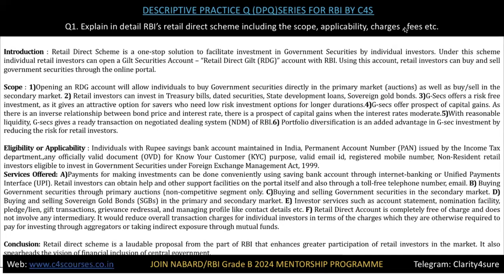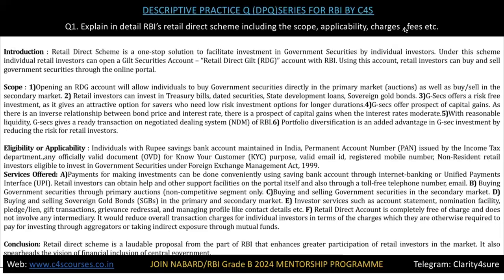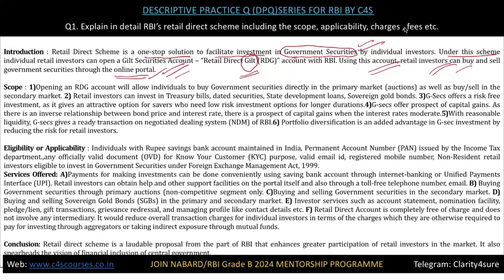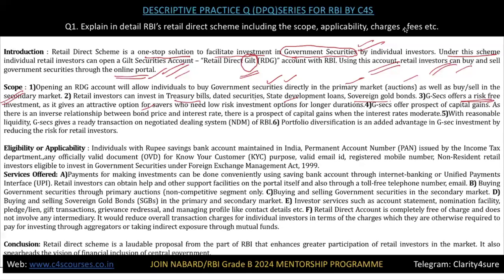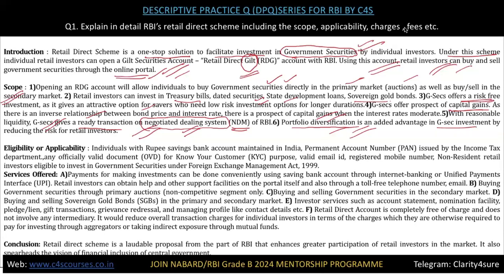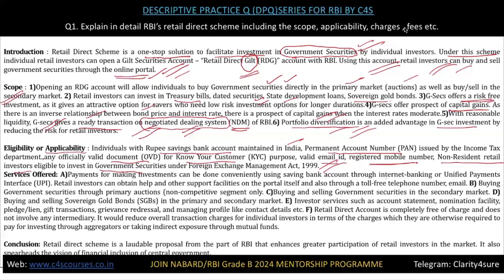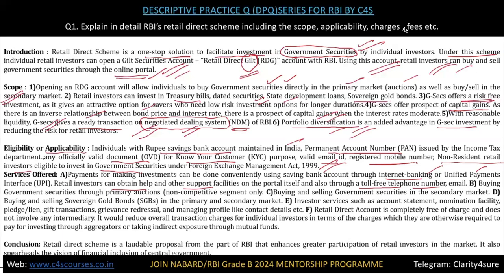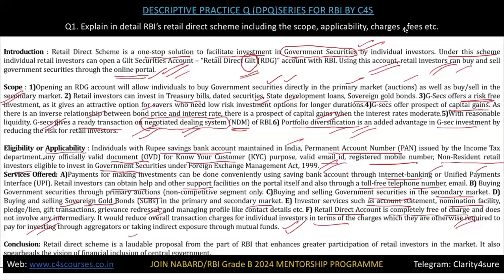RBI Grade B Descriptive Answer Writing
Explain in detail, RBI’s Retail Direct Scheme including the
scope, applicability, charges, fees, etc. In this series we will be taking  descriptive questions from previous year of RBI Grade b exam and probable questions for RBI Grade B mains 2024.